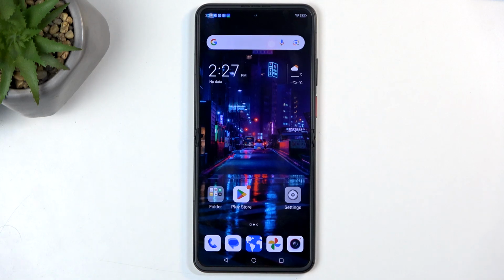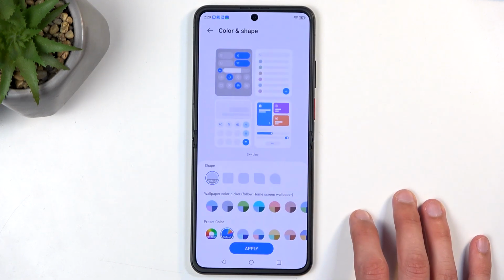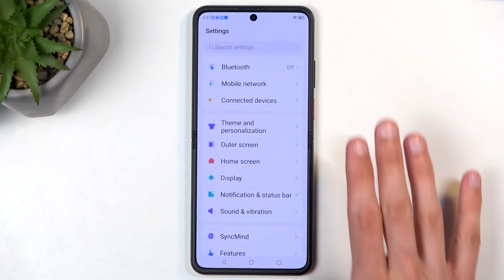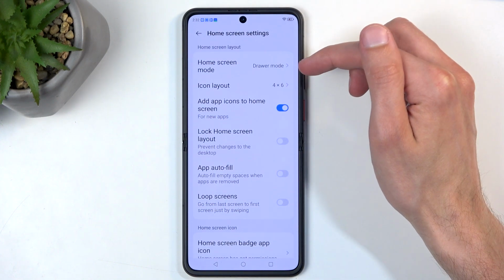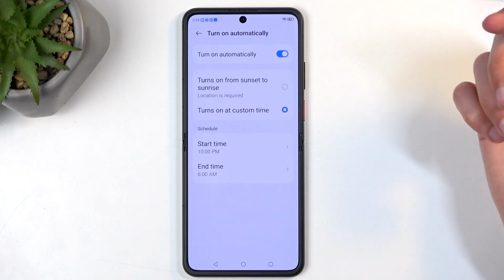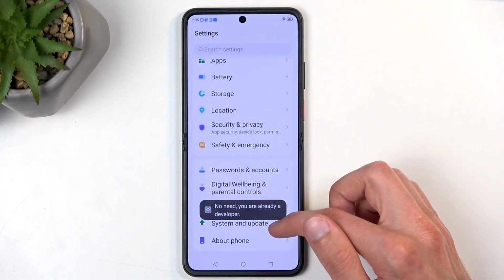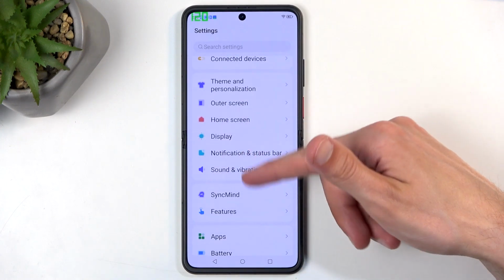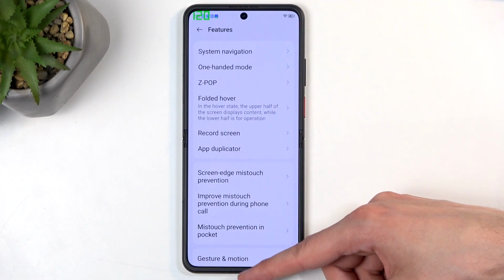ZTE Nubia Flip 2 – Top Tricks and Customization Tips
Discover the best tips and tricks for your ZTE Nubia Flip 2 in this easy-to-follow video. Learn how to personalize your Nubia Flip 2 with themes, accent colors, and wallpapers, and explore the customization options for the cover display and home screen. We’ll also show you how to adjust display settings like dark mode and refresh rate, and how to switch between navigation styles for a smoother experience. Whether you’re new to the ZTE Nubia Flip 2 or want to unlock more features, this video will help you get the most out of your device with practical tweaks and hidden options.

How to customize themes and accent colors on ZTE Nubia Flip 2?
How to change navigation style on ZTE Nubia Flip 2?
How to enable dark mode and adjust refresh rate on ZTE Nubia Flip 2?

0:00 Introduction and Overview
0:15 Accessing Themes and Personalization
1:10 Customizing Accent Colors and Wallpapers
2:15 Cover Display and Always-On Display Options
3:00 Home Screen Layout and Modes
4:10 Display Settings: Dark Mode and Refresh Rate
6:00 System Navigation and Gesture Controls
8:30 Google Assistant and Back Gesture Sensitivity
9:30 Display Button Indicator and Final Tips